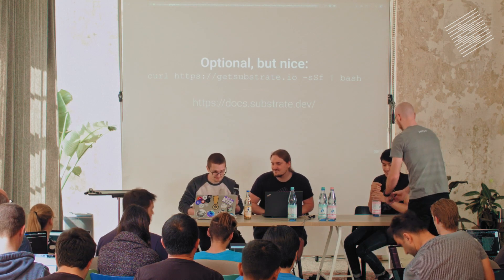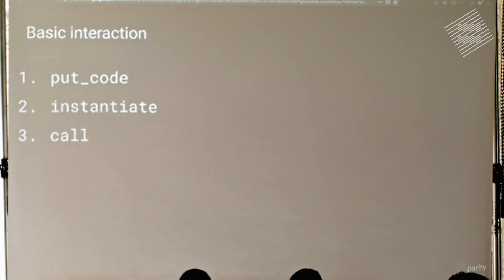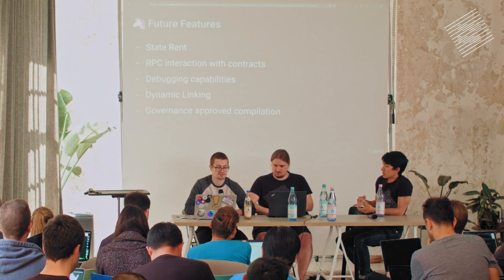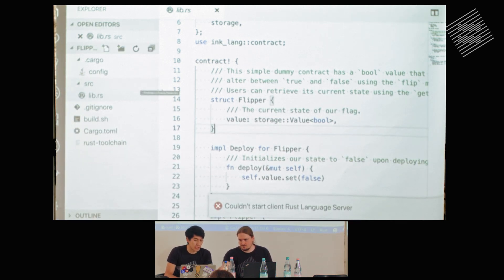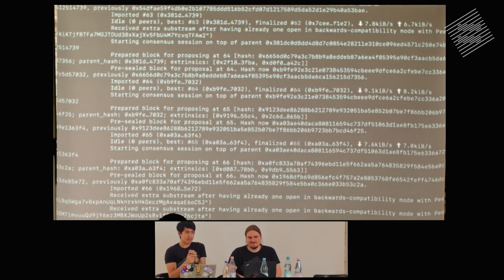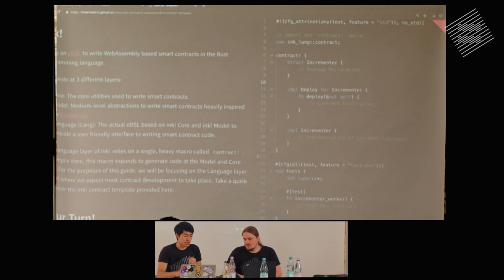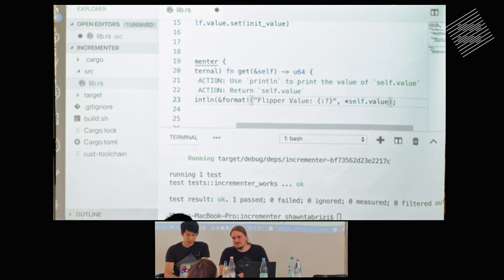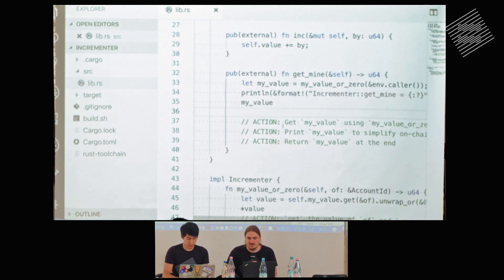Getting Started with Smart Contracts on Substrate [Sub0: Substrate Developer Conference]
Shawn Tabrizi, Sergei Shulepov, and Robin Freyler present smart contracts on Substrate at Sub0, the first Substrate developer conference.

Substrate’s mission is to be the most user-friendly, powerful, and flexible blockchain-development framework—one that allows developers to bring new decentralized solutions to fruition faster and easier than ever before.